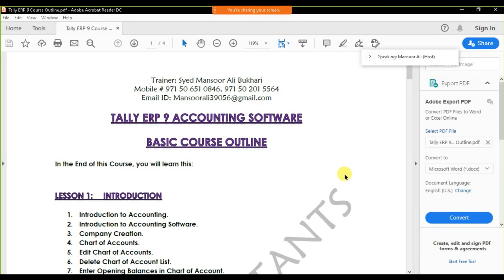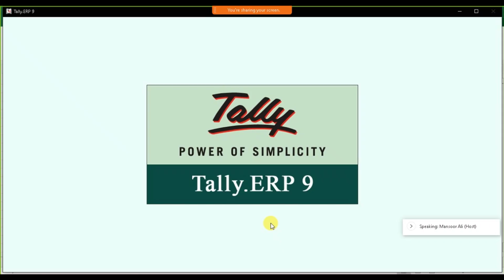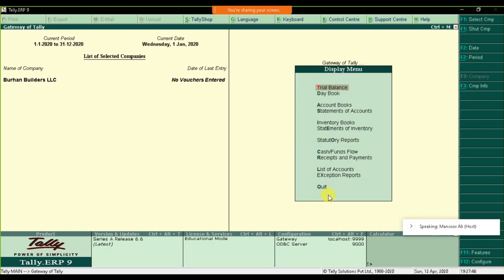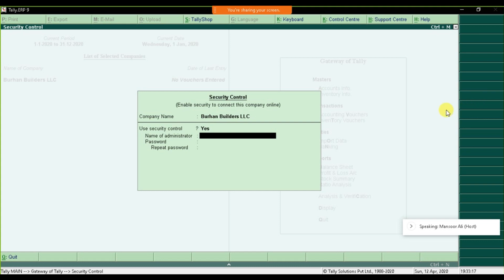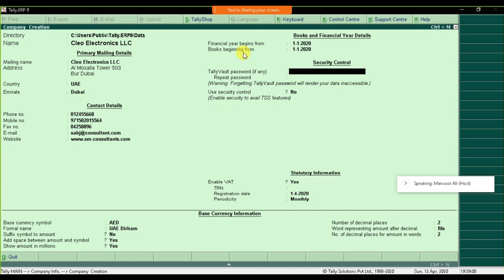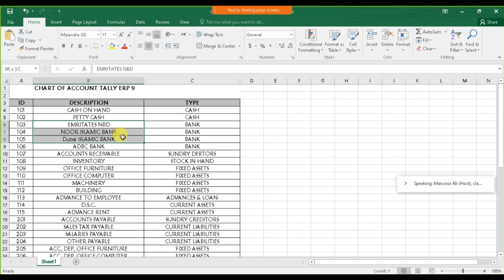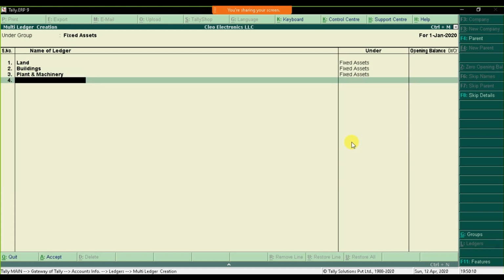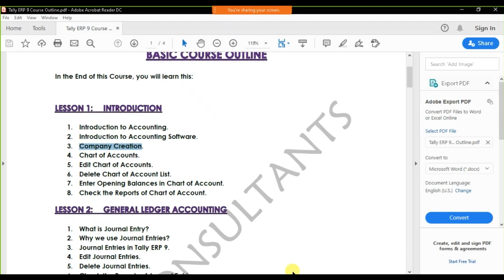Tally ERP 9 Online Training in Dubai - System Navigation,Company Creation, Chart of Accounts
This is Tally ERP 9 Course Training  that includes 150 Lectures with 16 Credit Hours.

*Training Topics*

1.    Introduction to Tally ERP 9.
2.    Basic Navigation of Tally ERP 9.
3.    Company Creation.
4.    Chart of Accounts.
5.    General Ledger Accounting.
6.    Inventory Management in Tally ERP 9.
7.    Accounts Payable Accounting.
8.    Accounts Receivable Accounting.
9.    Value Added Tax (VAT)
10.   Payroll Accounting.
11.   Financial Period Closing in Tally ERP 9.
12.   Reports in Tally ERP 9.

*LEARNING OUTCOMES*

• Interview preparation.